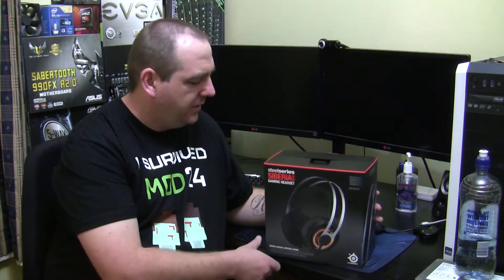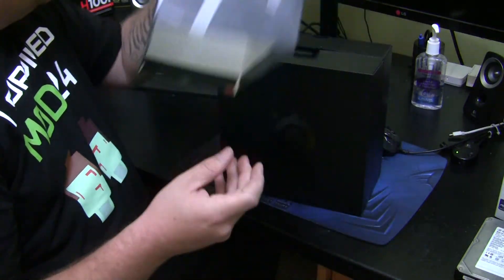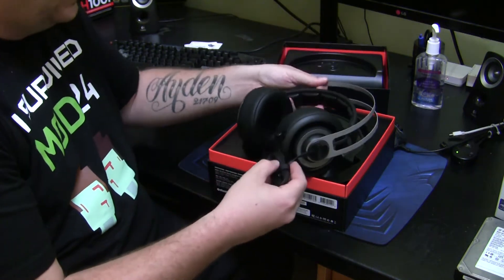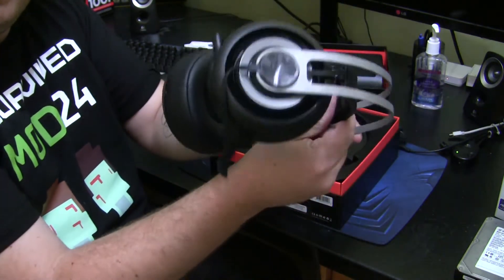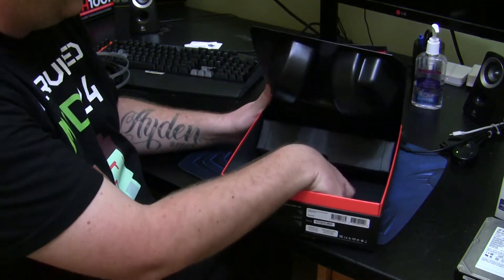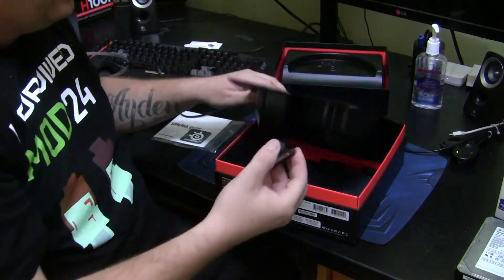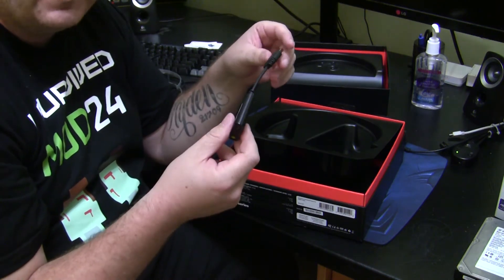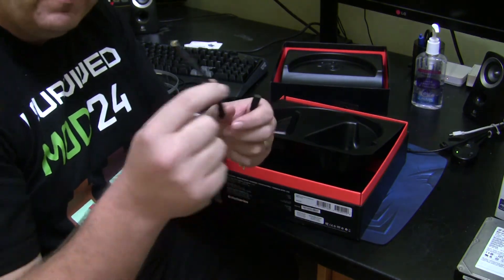Steelseries Siberia Elite Gaming Headset Unboxing and First Look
Muzz IT Unboxing and First Look at the Steelseries Siberia Elite Gaming Headset.

Fine us Below